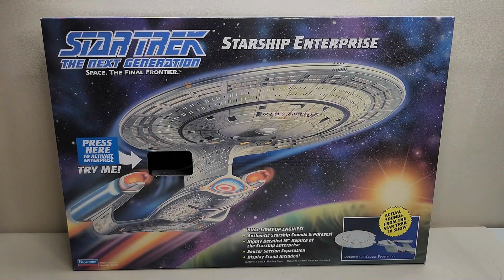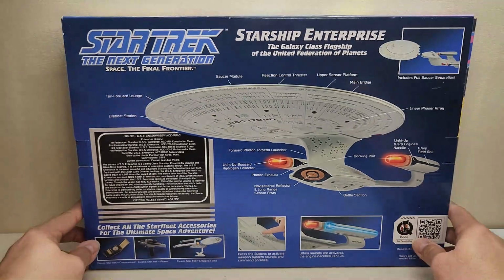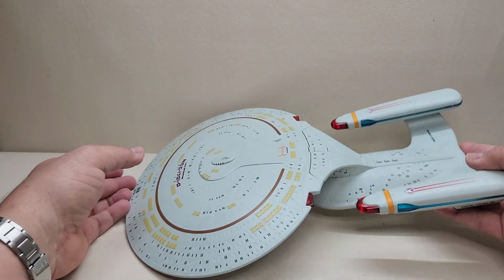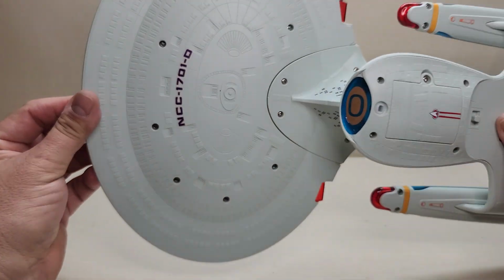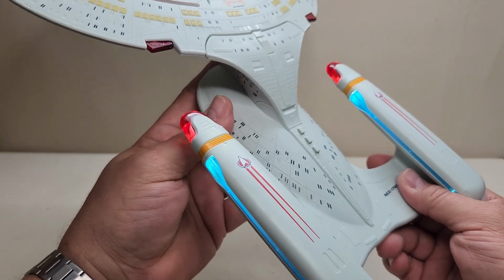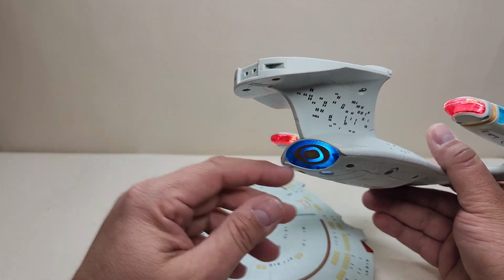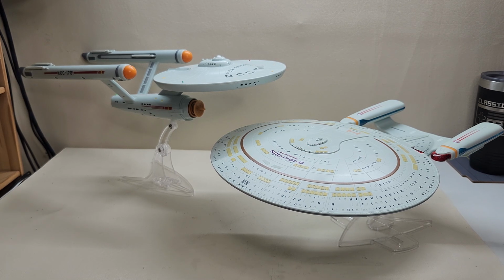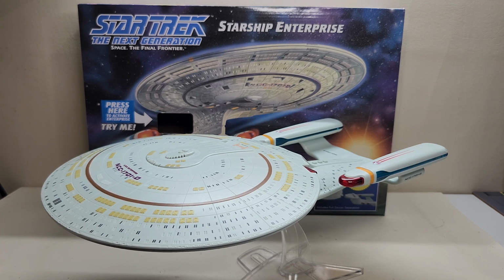Playmates 2023 NCC-1701-D USS ENTERPRISE Review! Star Trek! Bert The Stormtrooper Reviews!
Hello and welcome to Bert the Stormtrooper Reviews! Today we're taking a look at the 2022, Classic Star Trek: The Next Generation NCC-1701-D USS Enterprise by Playmates!